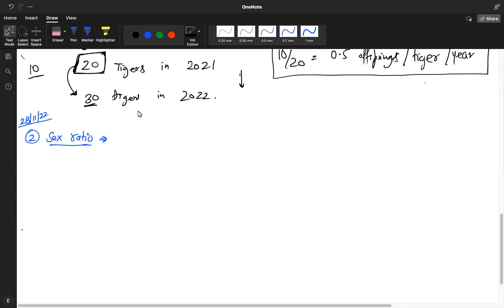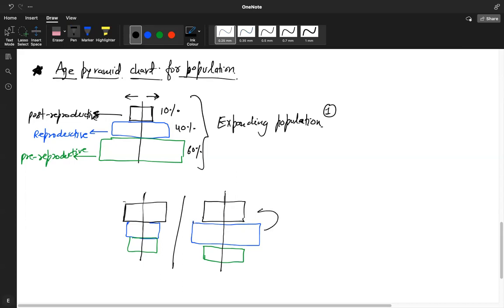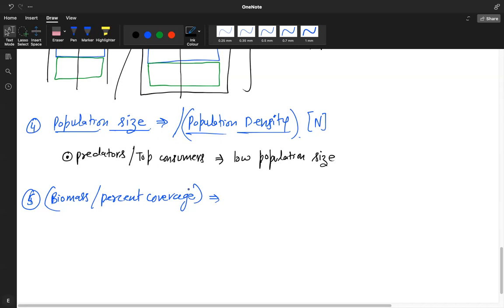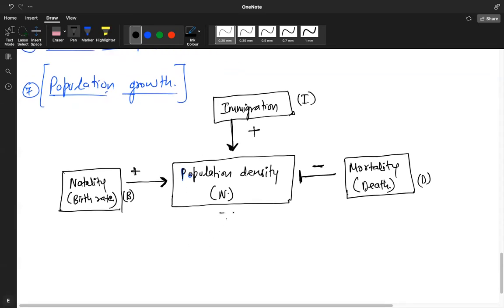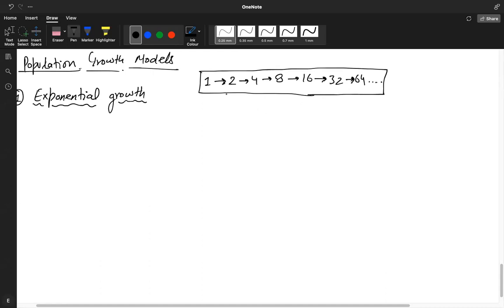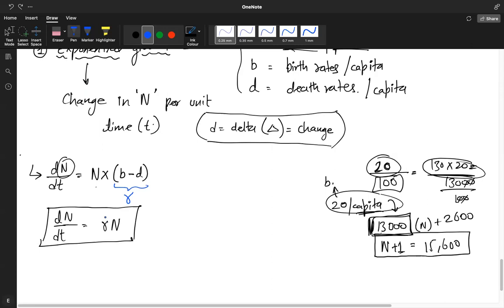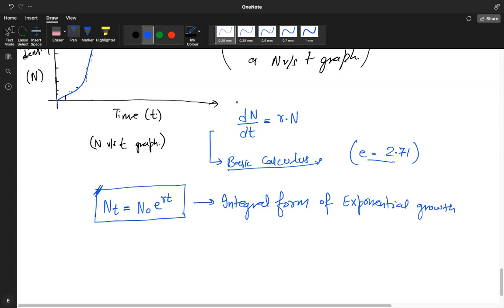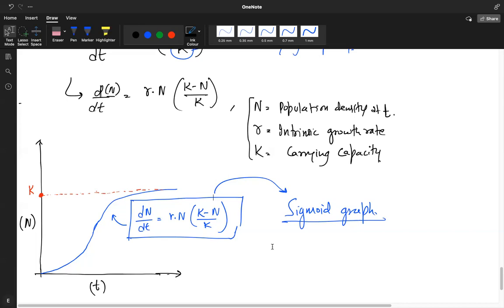Learnivio | Population Attributes - Sex Ratio | Organisms & Populations | Lect 2 | MEC | 28-11-2022